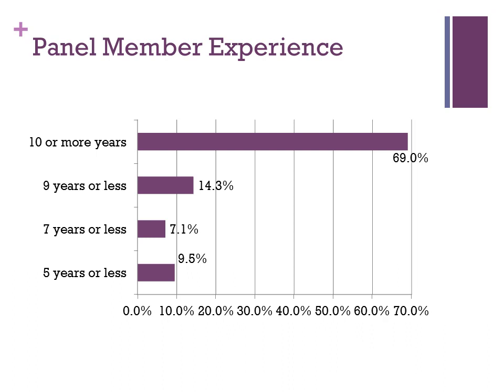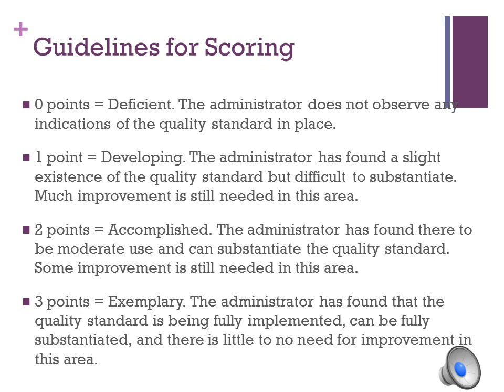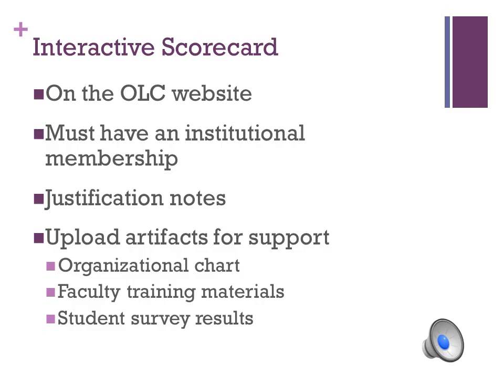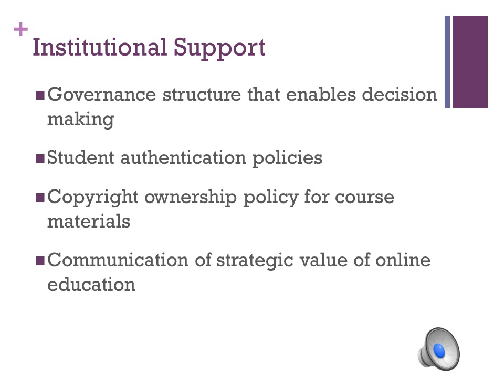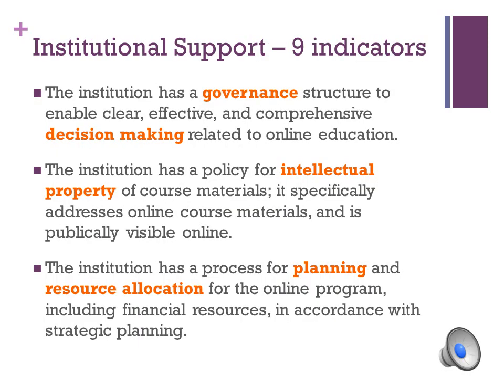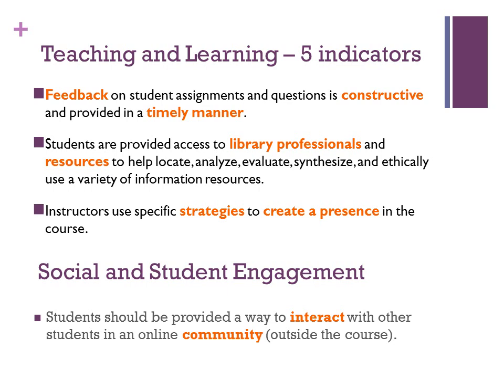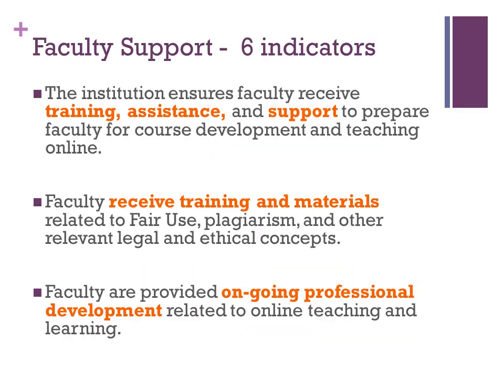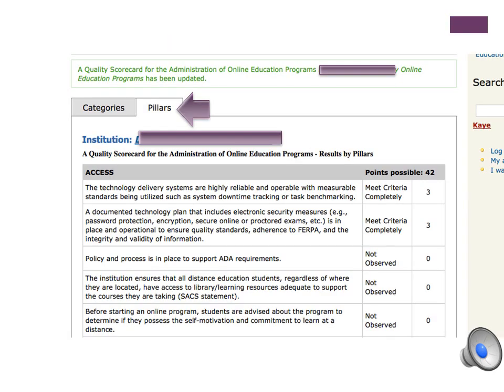OLC - A Quality Scorecard for the Administration of Online Programs Presentation